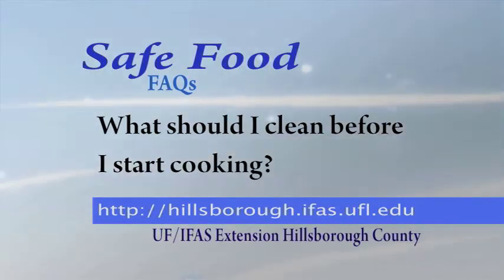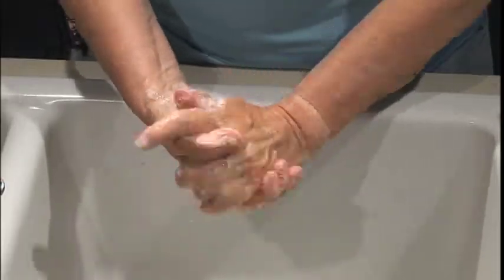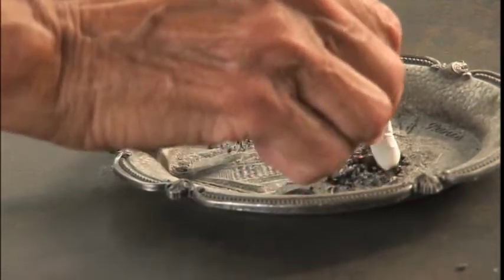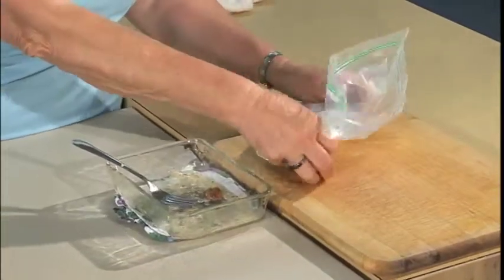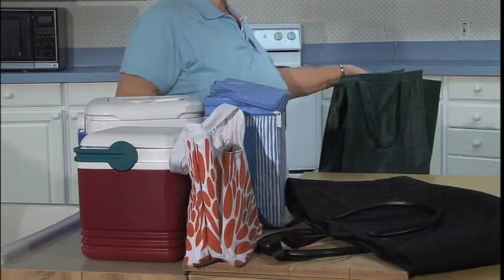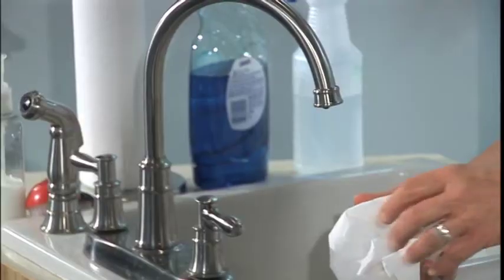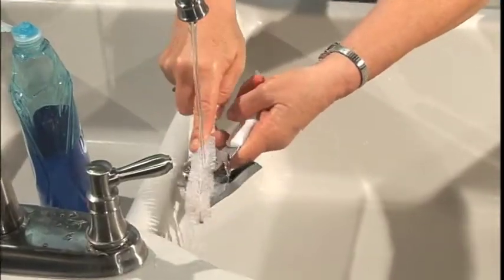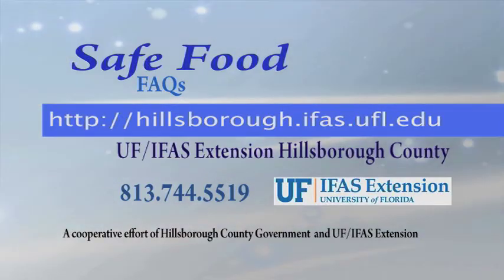Safe Food FAQs - What Should I Clean Before I Start Cooking?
Think about cleaning before you get to the grocery store.  Besides hands, be sure your shopping bags, coolers and kitchen counters are clean.  Don't eat or smoke while shopping or cooking.  And clean up spills and juices immediately.
 Producer and Scriptwriter, Mary Keith; Videographer, Billie Lofland; Graphics and Editing, Shane Decker; County Extension Director, Stephen Gran.

Mary A. Keith, PhD, LD
Extension Agent IV, Foods, Nutrition and Health
University of Florida, Hillsborough County Extension